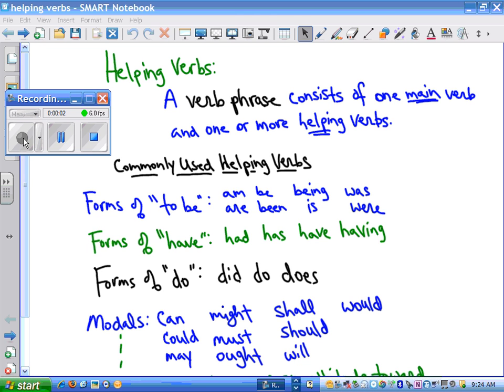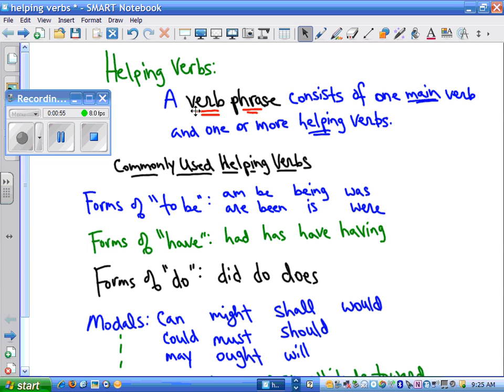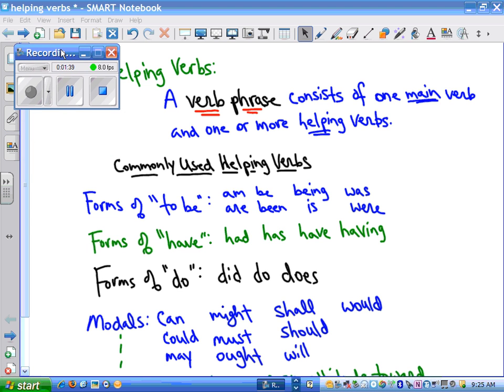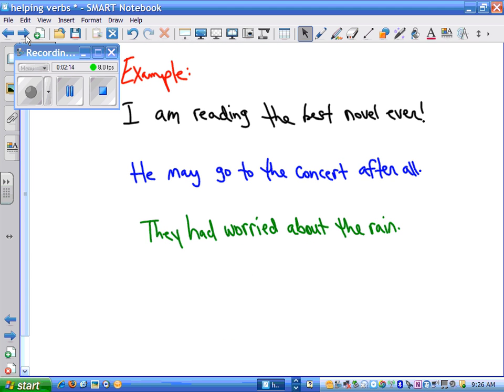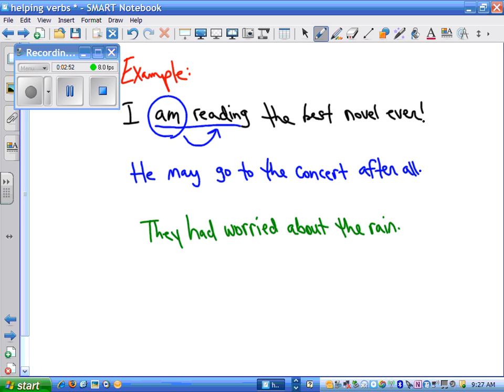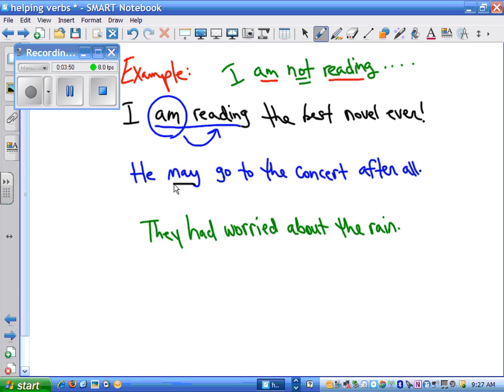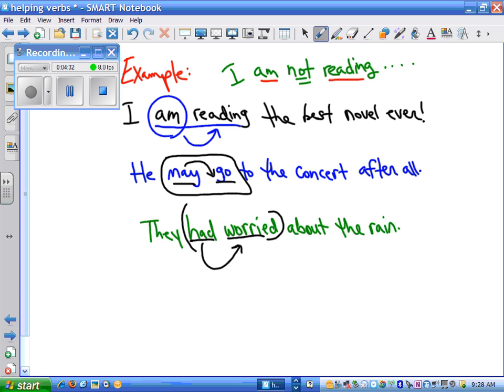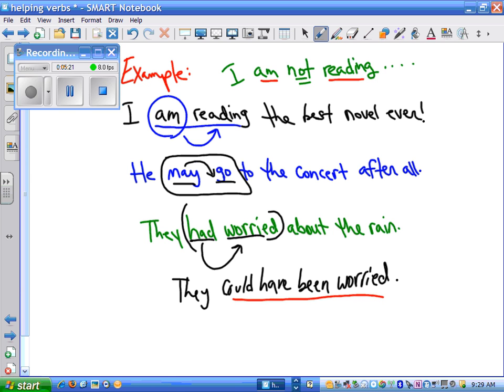Introduction to Helping Verbs